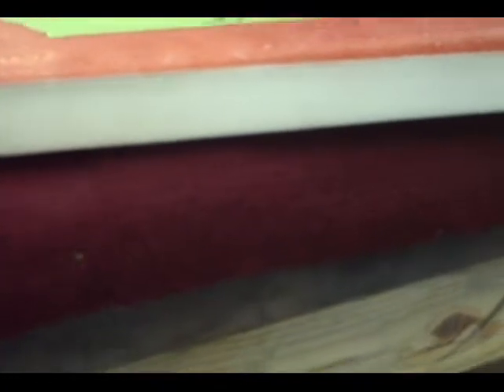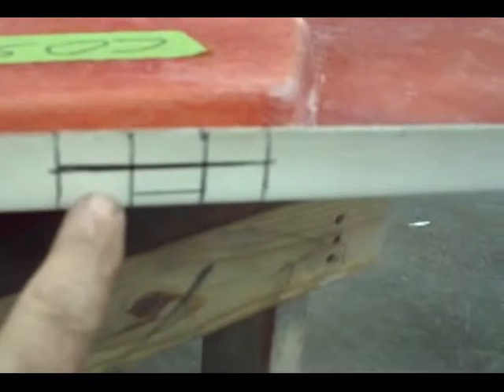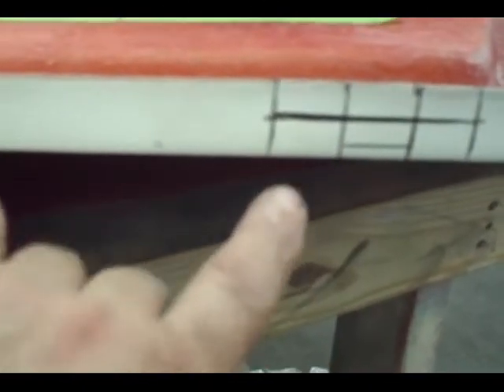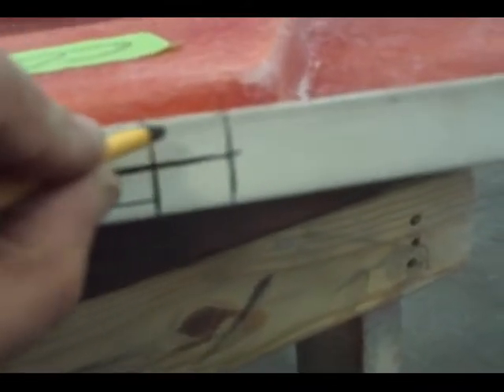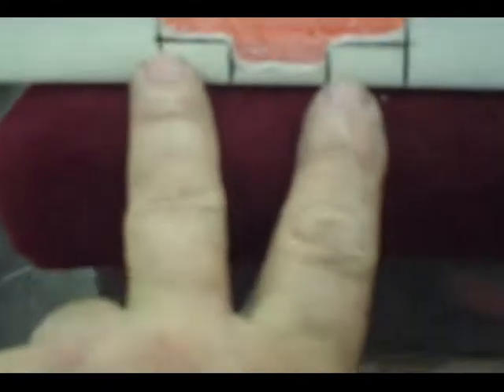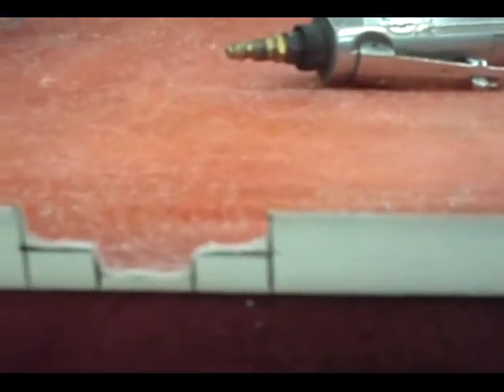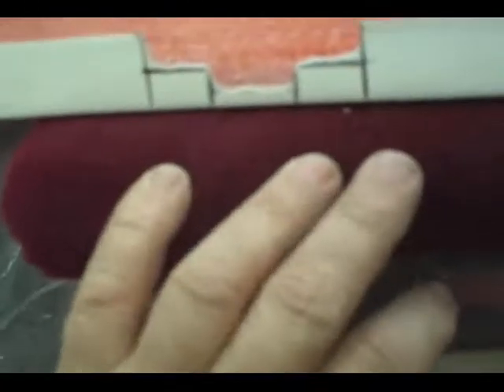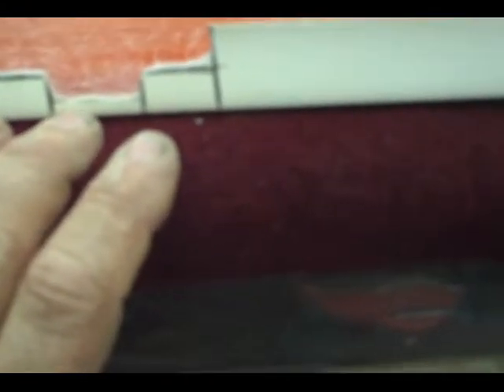hood hinge raw video 1